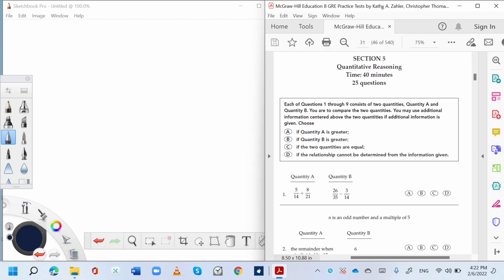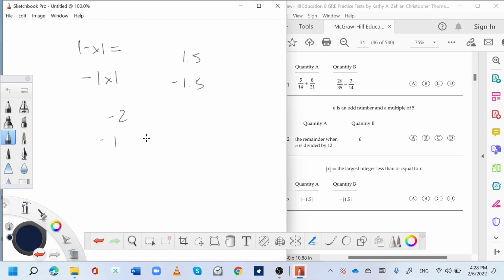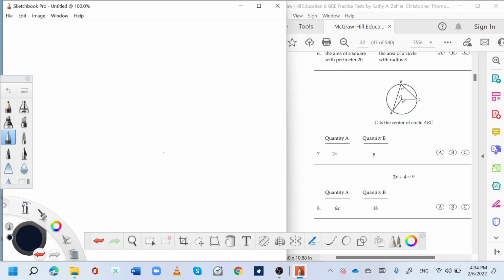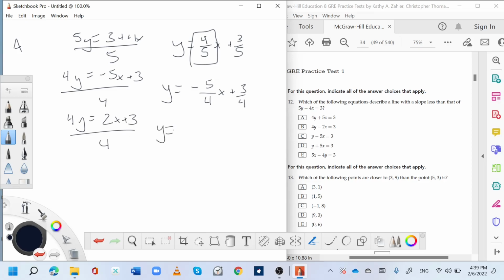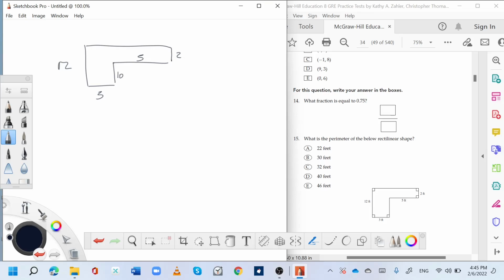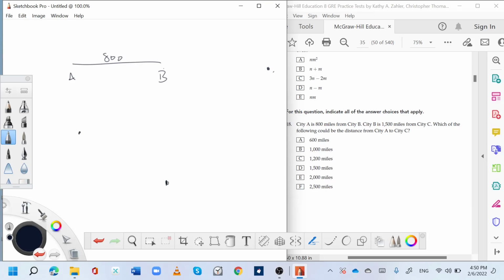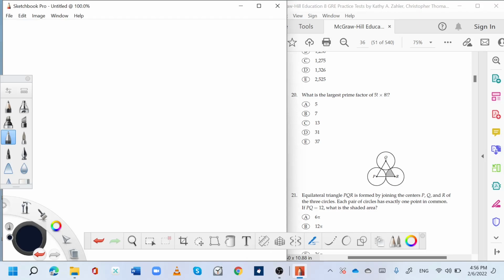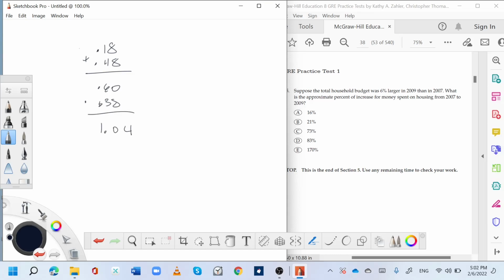GRE Quantitative Reasoning Practice Test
In this video, I work through 25 problems in a practice GRE quantitative reasoning exam. It's a laughably easy test, especially in comparison to the verbal reasoning test. So if you're trying to get into grad school, and have to take the GRE, the main idea is that you'll have to know a lot of words that almost nobody ever uses, but then your math skills basically only have to match those of a decent 9th grader.

There is, of course, a mathematics subject test, which is quite challenging.